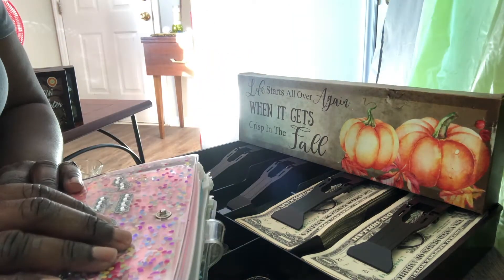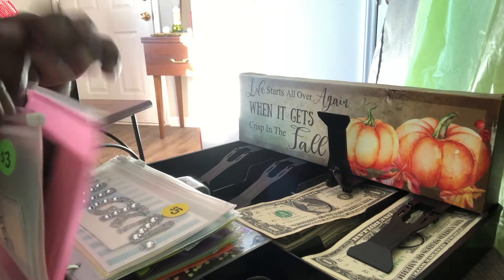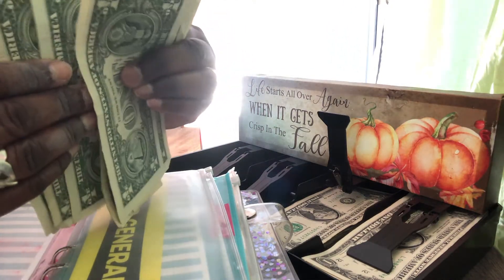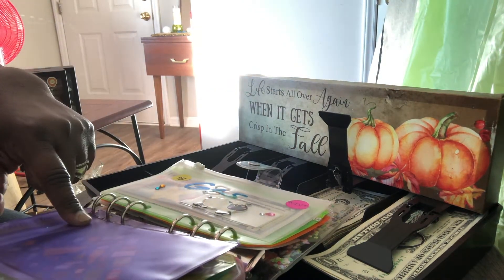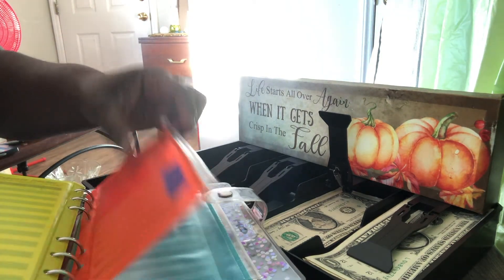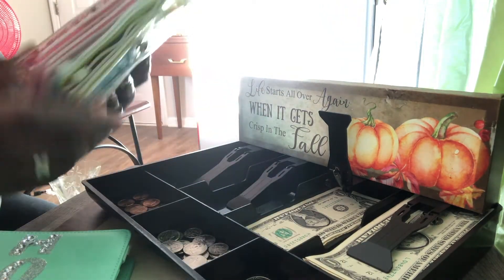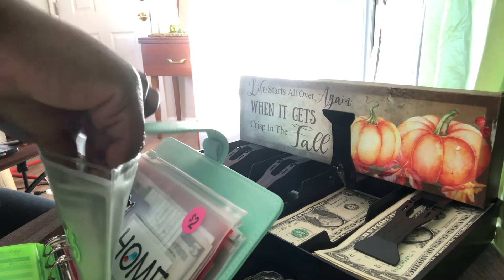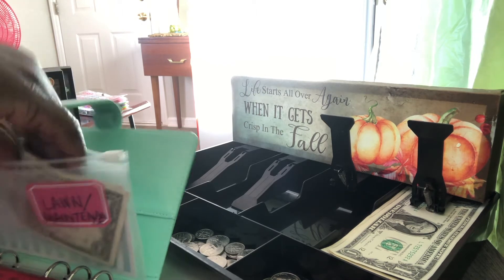Pennies Make Dollars | Ep 20 | Cash Envelope Stuffing (October 24, 2021)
Hello everyone,
Welcome back to another cash envelope stuffing video. I hope you all are having a wonderful weekend and a blessed day! Remember to keep building a foundation!

Hey Everyone!
I’m a long time member of the cashstuffing community, and I enjoy making with debtpayoff, budgeting as well as food videos. Other topics we will cover will be retirement, savings, debt, finance, Youtube, and lowincome.